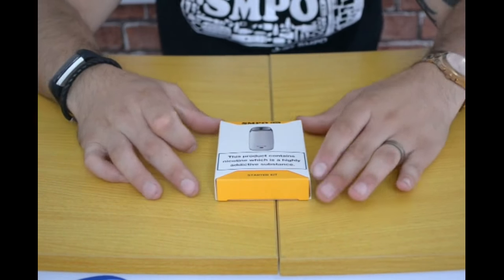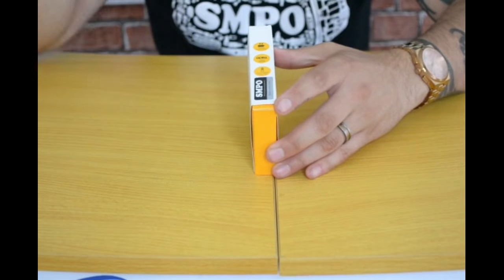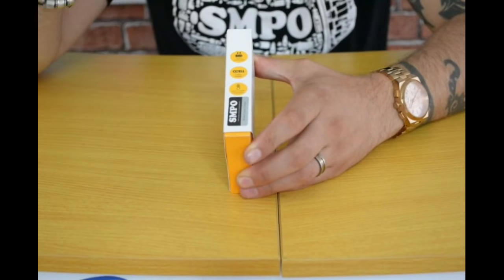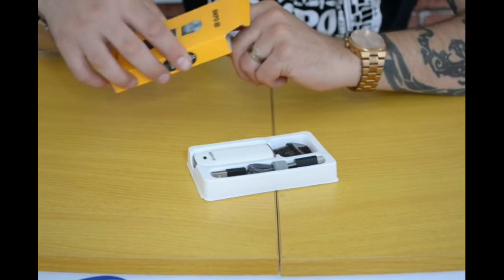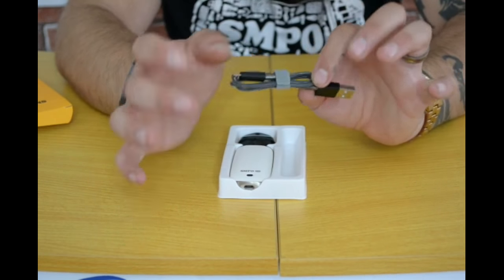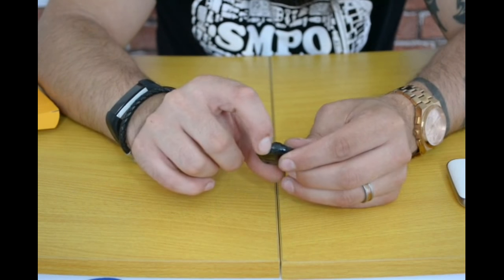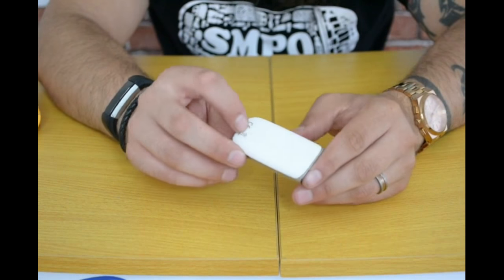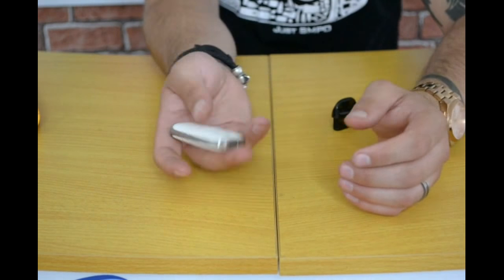SMPO OS POD KIT